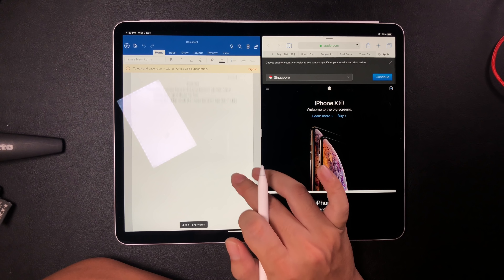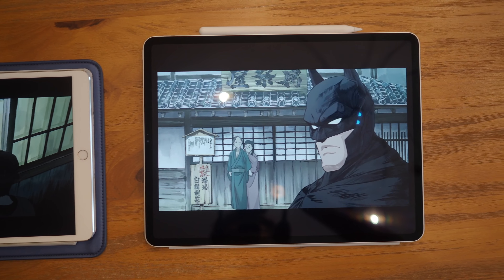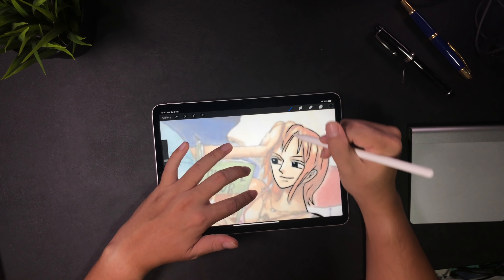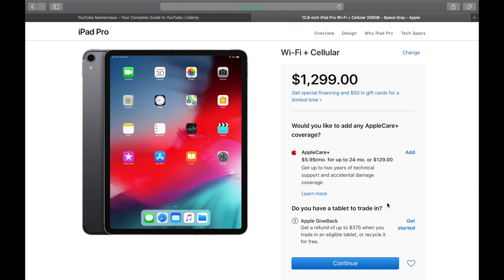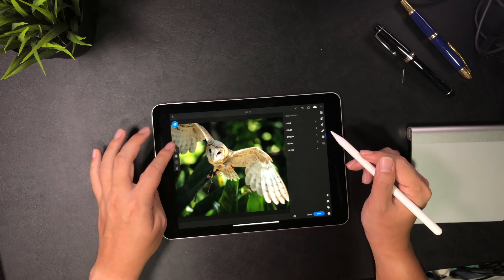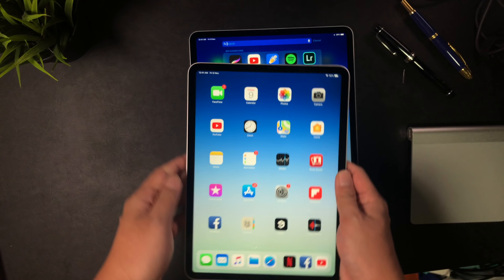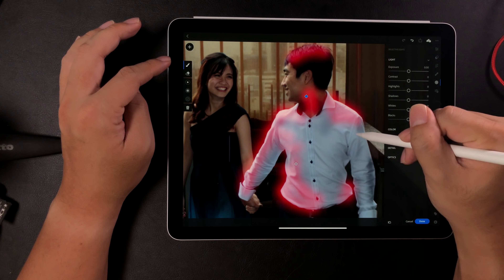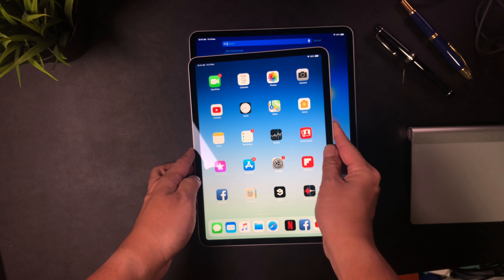11" vs 12 9" Ipad Pro 2018/2020: How do you choose?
It was a tough decision to choose between the 11" and 12.9" Ipad Pro. I have eventually chosen the 12.9" Ipad Pro and I hope this video can help you in choosing your perfect Ipad Pro 2018/2020

Look out for good deals on Amazon
11" Ipad Pro 2018
12.9" Ipad Pro 2018

I use these gear for filming
Neewer CN160 LED
Neewer Boom Arm
Olympus E-m1 mark ii
Iphone X

I'm pretty lonely, please befriend me?